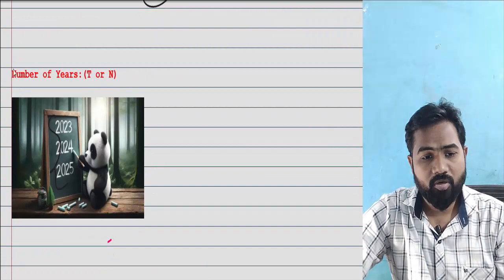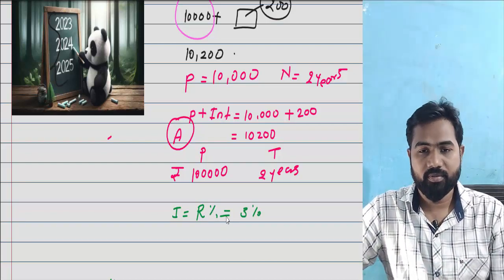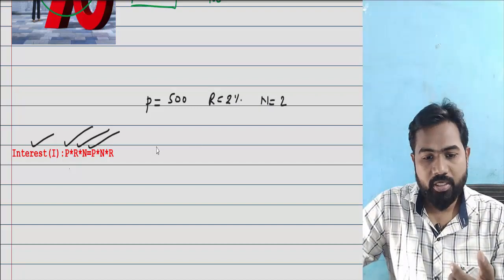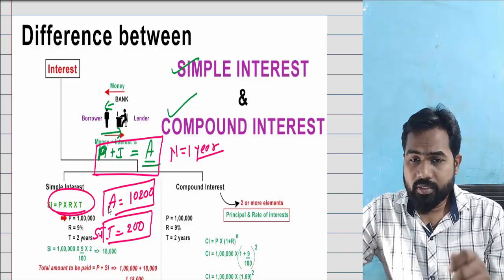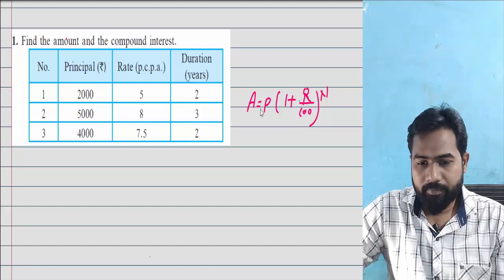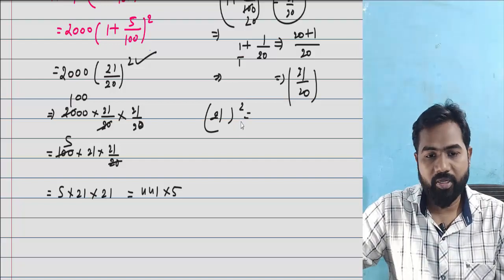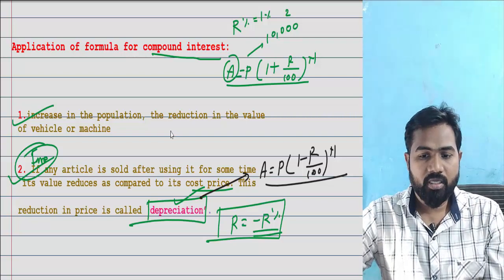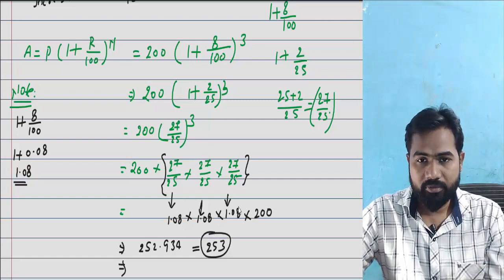COMPOUND INTEREST//VIII//BASICS OF MATHEMATICS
USEFUL FOR  ACADEMICS AND COMPETITIVE EXAMS